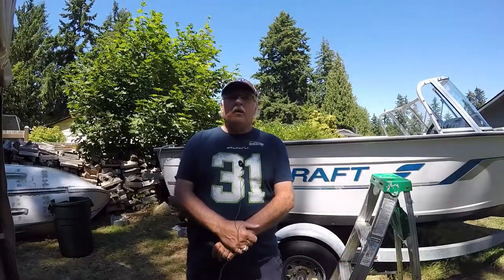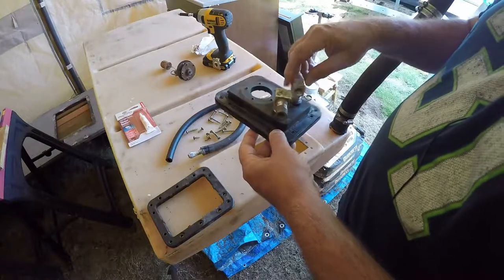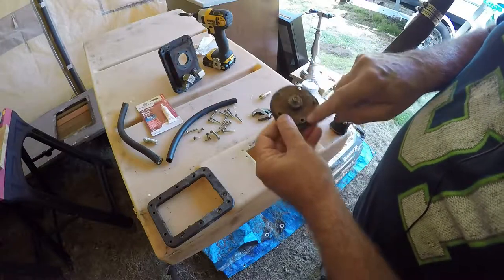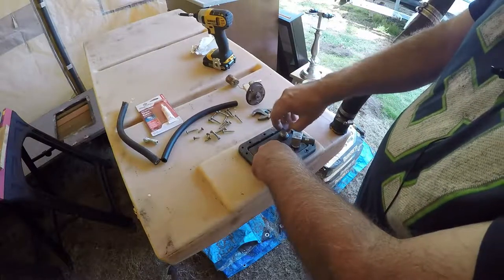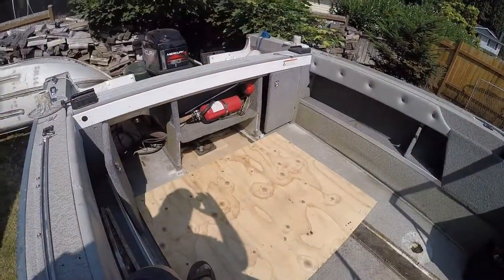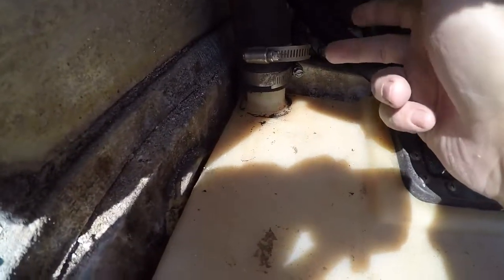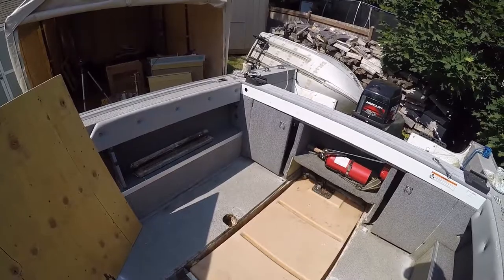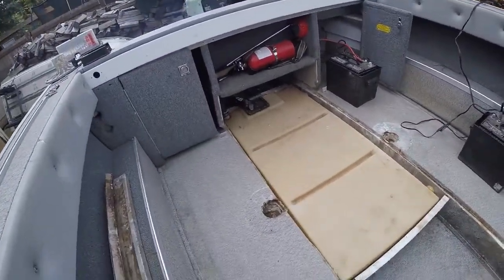How to restore a boat fuel tank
cleaning of tank and replacing pickup tube. What sealant to use to prevent leaks